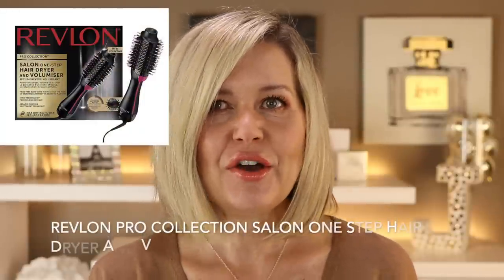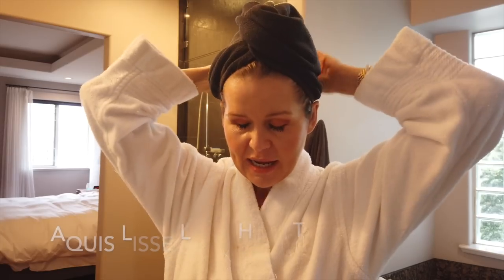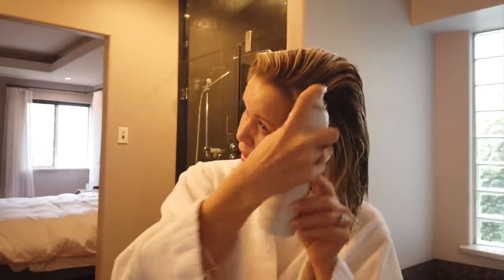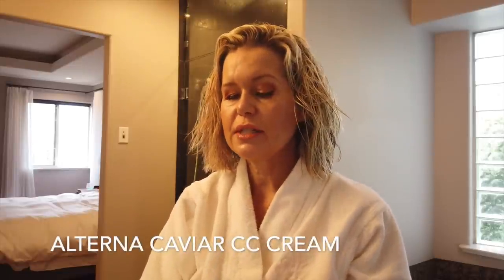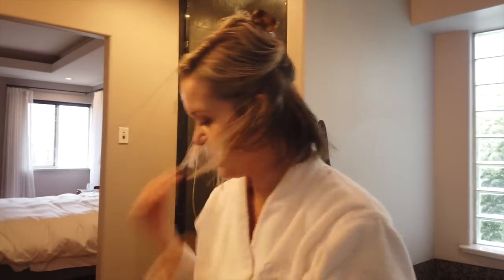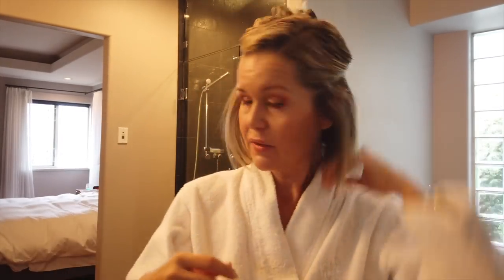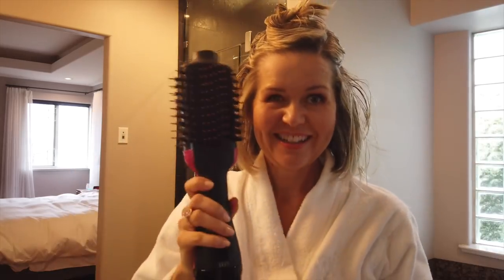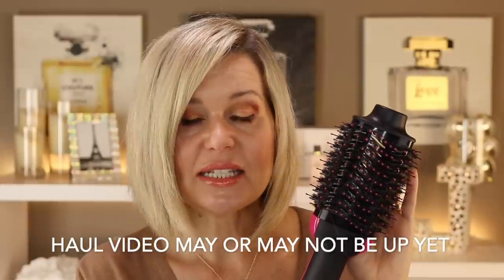Revlon Pro Collection Salon One Step Dryer & Volumizer - DEMO + REVIEW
Today I am doing a review and demo on my new Revlon Pro Collection Salon One-Step Hair Dryer and Volumizer

Items Mentioned
Revlon Pro Collection Salon One Step Hair Dryer + Volumizer
Aquis Lisse Luxe Hair Turban
Aveda Shampure Dry Conditioner
Wet Brush
Unite Expanda Volume Mousse
Bumble + Bumble Thickening Hairspray
Bumble + Bumble All Styler Blow Dry
Alterna CC Caviar Cream

Face
IT Cosmetics Celebration Foundation Illumination - Medium
Charlotte Tilbury Hollywood Flawless Filter
Charlotte Tilbury Glowing Pretty Palette

Eyes
Charlotte Tilbury Icon Palette - Date Eyes

Lips
Charlotte Tilbury Latex Love Lip Gloss - Cannes Tropez

Top
Aritzia Erin Sweater

Jewellery
Earrings - Swarovski
Necklace - Banana Republic
Right Hand Ring - Morganite (gift)
Tennis Bracelet - Swarovski

Nails
Essie Gel Couture - Spool Me Over

Facts about me, for reference:
I live on the West Coast of Canada
Age: 47
Skin Type: Oily
Skin Tone: Warm
Hair Colour: Blonde (highlights)
Eye Colour: Green
Allergies: Aloe, Lanolin, Phenoxyethanol and possibly Hydrogenated Polyisobutane
Height: 5”6

My aim is to post videos on beauty, lifestyle, fashion, and travel specifically for over 40. All items (unless specified) have been purchased by me with my own money and my opinions are my own